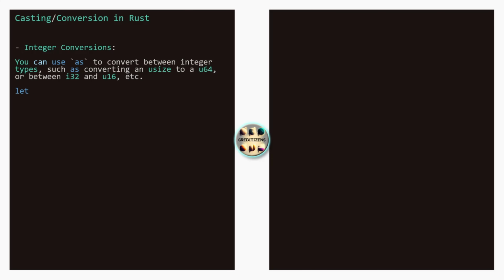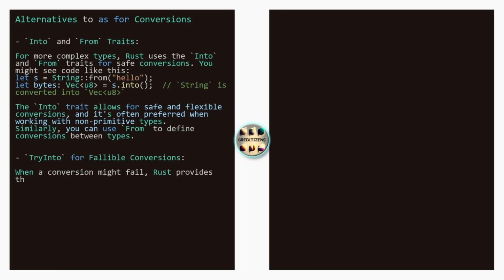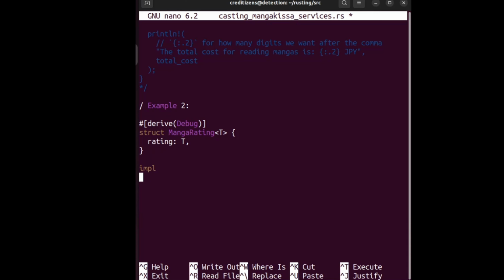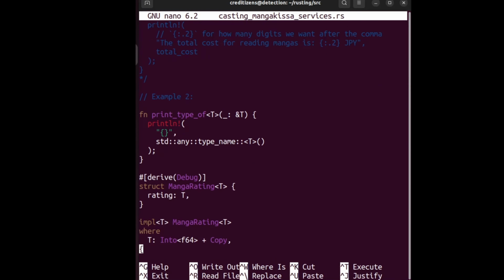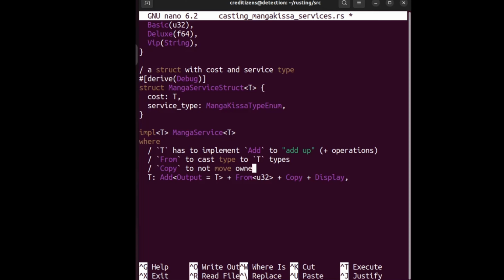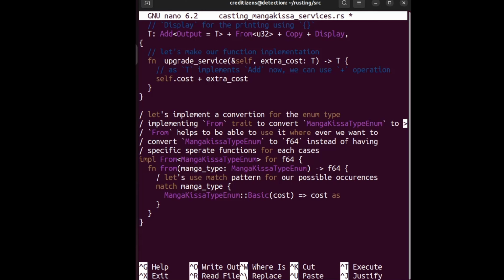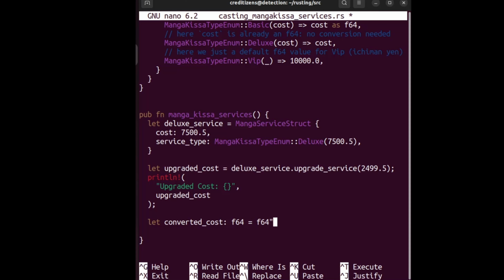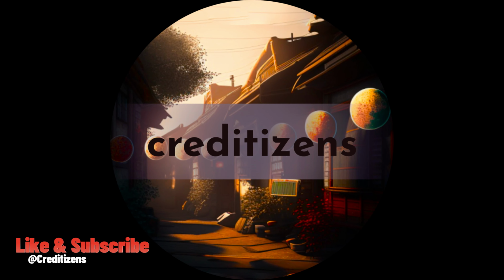Casting in Rust - Have a Break! Have a Rust! 16 - Converting Custom Types